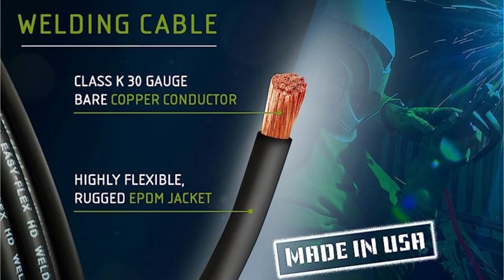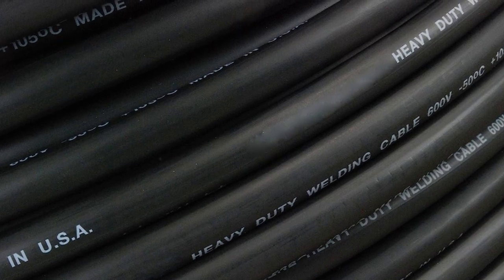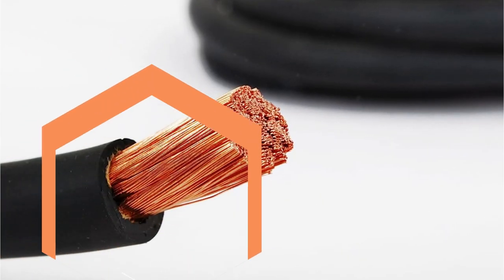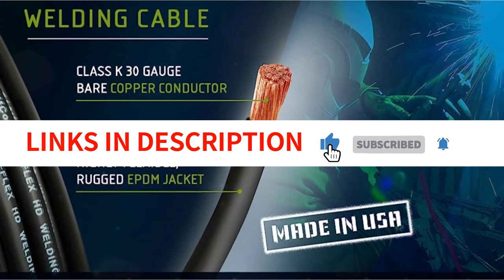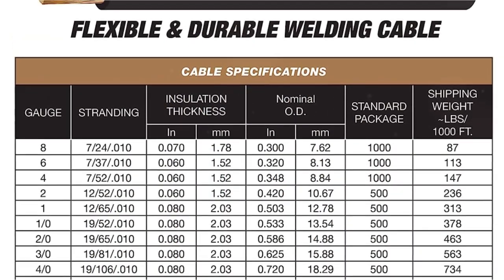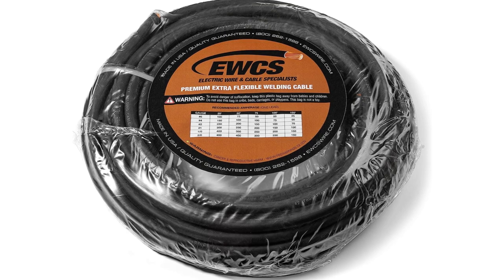Top 5 Welding Cables | Best Welding Cable Reviews in 2023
Today, we're bringing you the ultimate guide to finding the BEST WELDING CABLE IN 2023. Whether you're a professional welder or a passionate DIYer, having a reliable and high-performing welding cable is essential. We've done extensive research and hands-on testing to narrow down our top recommendations. Join us as we explore the features, durability, and performance of the leading welding cables on the market.

3️⃣  EWCS 2/0 Gauge Premium Extra Flexible Welding Cable

5️⃣  EWCS 1/0 Gauge Premium Extra Flexible Welding Cable